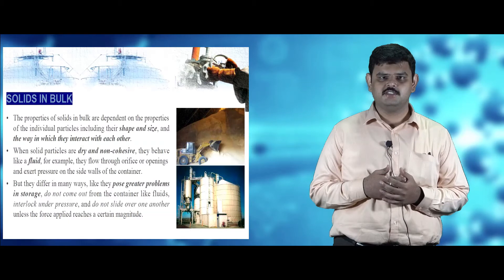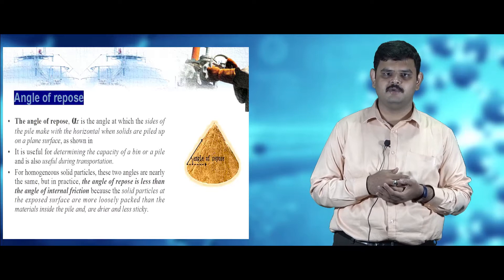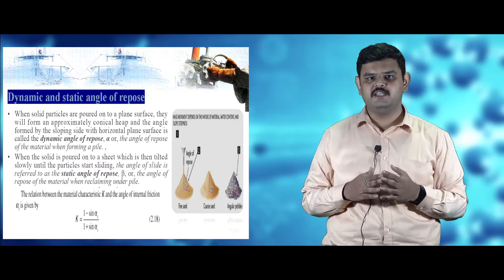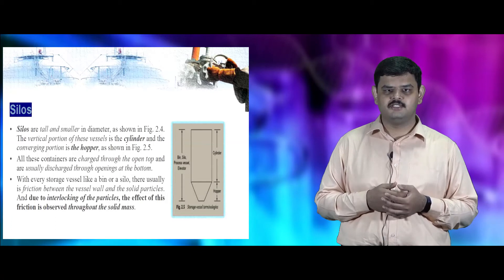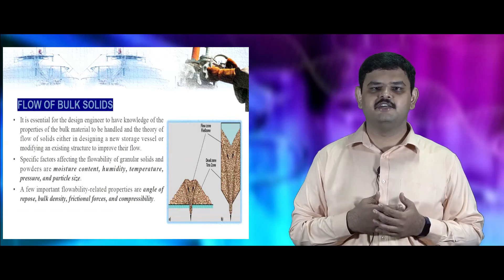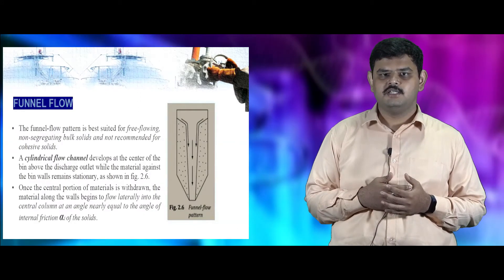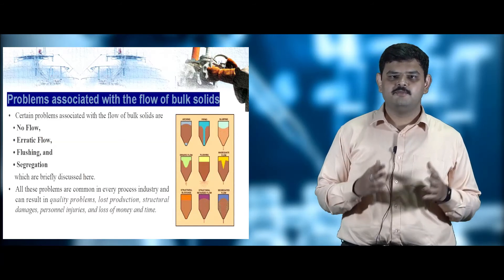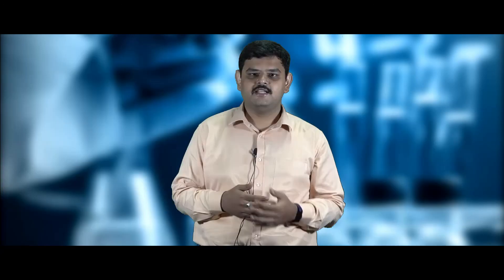Properties and Storage of Solids | Online Lecture 2 | Mechanical Operations in Chemical Engineering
MECHANICAL OPERATIONS IN CHEMICAL ENGINEERING

All the chemical manufacturing processes involve small solid particles at some point. Proper design and handling of these fine particles often makes the difference between success and failure of the product. Many products such as catalysts, pigments, fertilizers, cements, ceramics and pharmaceuticals are currently manufactured in particulate forms. Mechanical Operations deal with Science and Technology of particulate matter, which is a multidisciplinary field including Materials Science, Environmental, Biomedical, Aerospace, Agricultural, Chemistry, Microbiology and Cell Science, Pharmacy and Medicine.

The primary objective of this course is to

• identify the important physical mechanisms occurring in processes involving particles
• Discuss unit operation and its role in Chemical industries, characteristics of particulate solids, Principles of size reduction, particle dynamics and separation of particles

References :

1.Swain Anup.,Mechanical Operations, I Edition,  Mcgrawhill HED, 2011
2.McCabe. W.L., Smith. J. C., Harriot. P.,Unit Operations of Chemical Engineering, Seventh Edition, McGraw-Hill, New York, 2005.